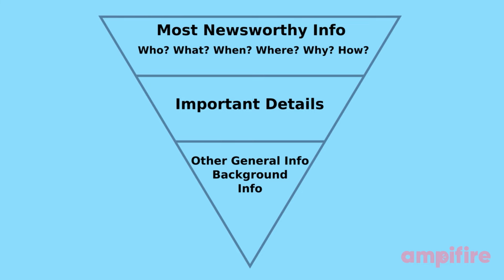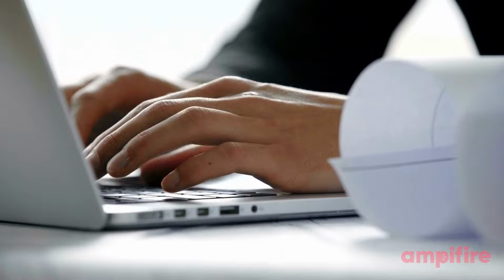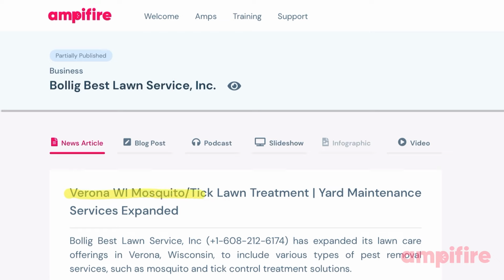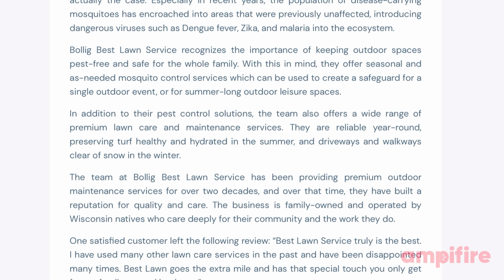The Inverted Pyramid Strategy: How To Structure Your Content For Maximum Readership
Try AmpiFire for 30 Days Today!
If you're not happy with AmpiFire, we'll refund you every penny in the first 30 days.

Did you know that the most important details in your news announcement or blog post are often missed by readers?

Follow the inverted pyramid strategy to make sure your message gets through and gets read.

In this week's writing tips we show you two case studies displaying why content structure is crucial - and how the inverted pyramid is a great way to target the keywords that matter.

And as you know, if you ever feel stuck in the process of creating your Amp campaigns or content marketing plan, just reach out to and this community.

About AmpiFire: A content creation and distribution solution that combines our talented 100+ person content writing team, AI and machine learning. We create, refine and distribute 6 content types to hundreds of websites and digital platforms. Each campaign consists of a News Article, Blog Post, Video, SlideShare, Infographic and an Audio Clip